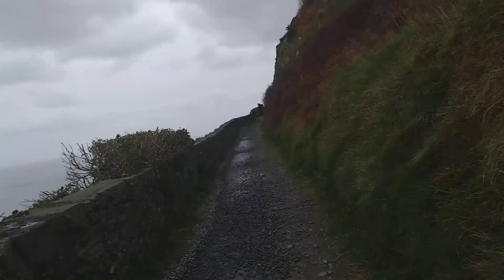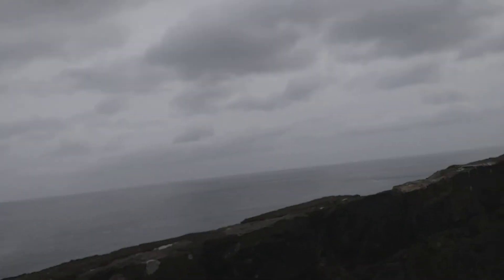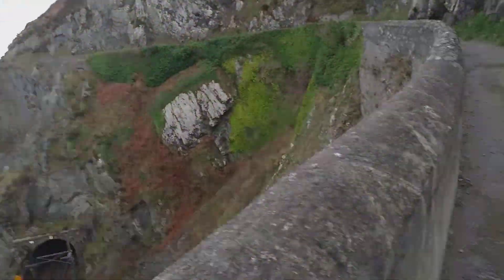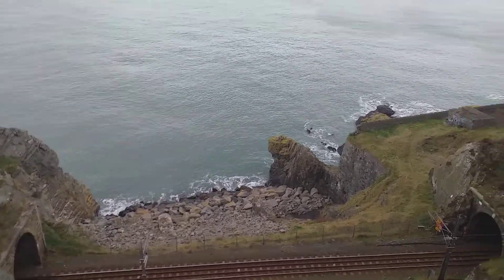Cliff walk Bray head Lord Meath cottage / location first wooden viaduct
Cliff walk talk starts at Lord meath's cottage who gave the land to the railway free . Built between 1847 and 1856, this particular stretch of railway much of the track was brought through the cliff rather than over it.  The section of line around the headland from Bray to Greystones was first opened in 1855. The line featured numerous engineering structures, including tunnels and two wooden trestle built viaducts. High maintenance costs and constant damage from the sea resulted in several deviations from the original 1855 route, the first of which involved the construction of new tunnel (No.1) in 1876, however a section of the 1855 alignment was retained as 'Worthington Siding' until 1882.